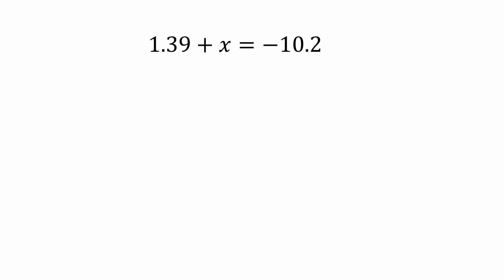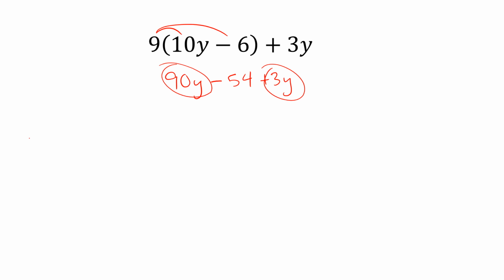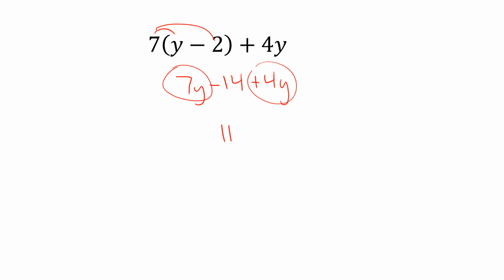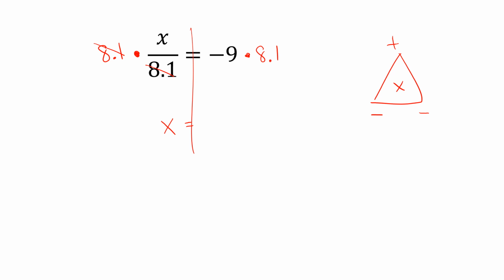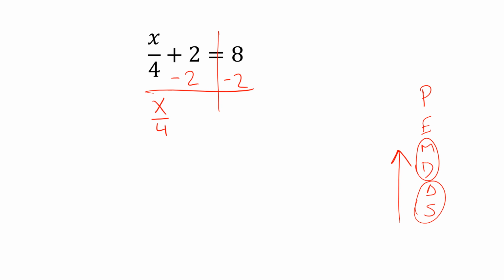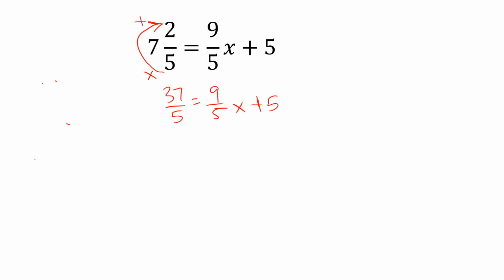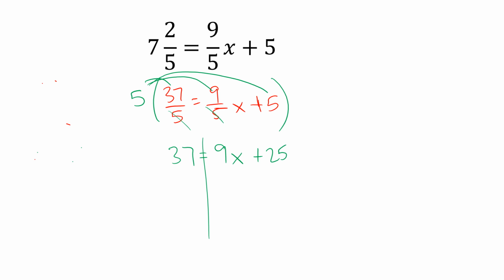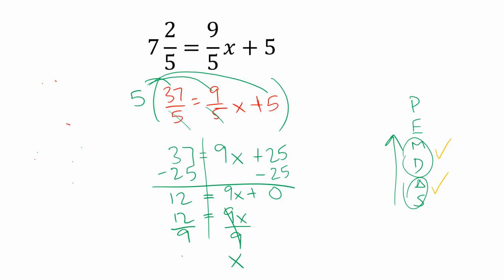EMC 3 Test Practice Math 7 18 19